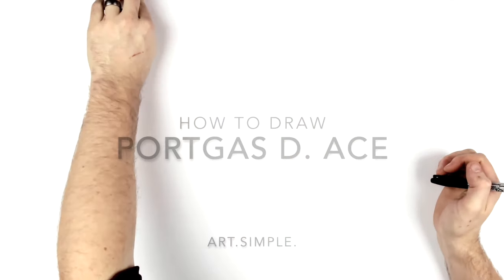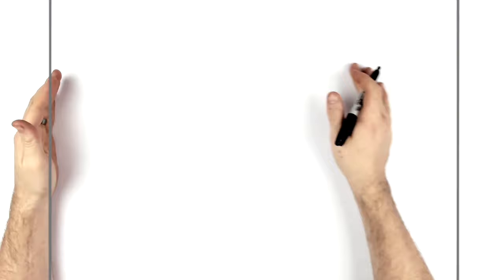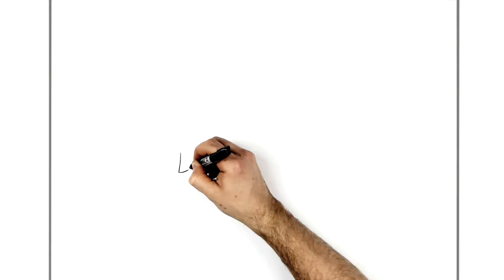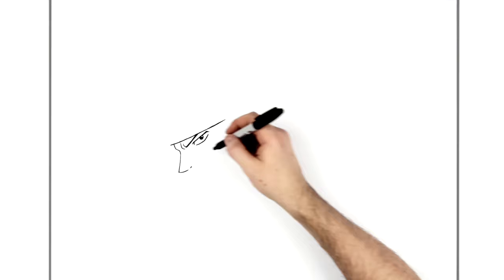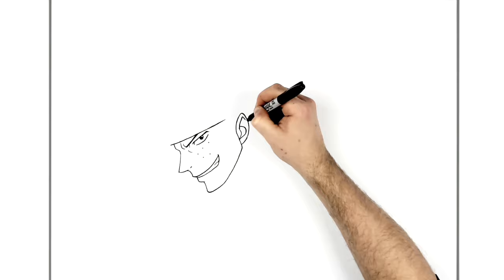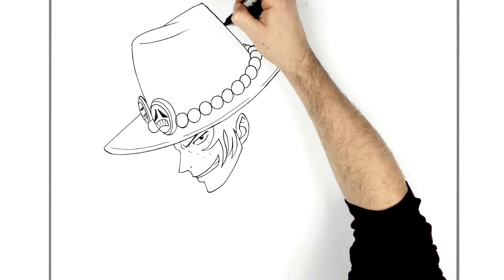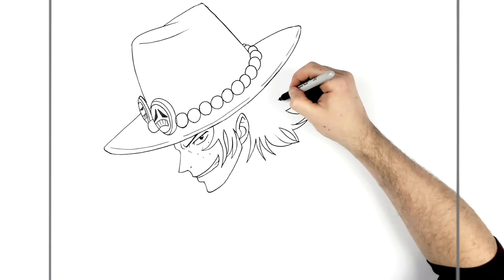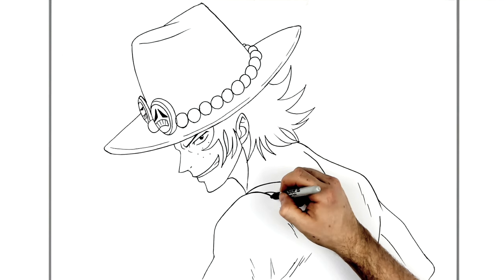How To Draw Ace | Step By Step | One Piece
Learn How To Draw Ace Step By Step from One Piece